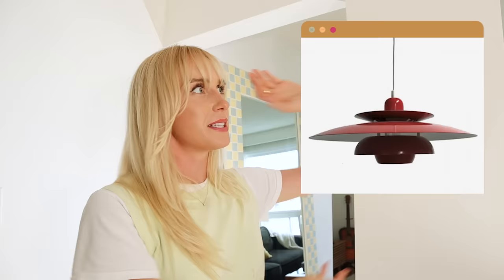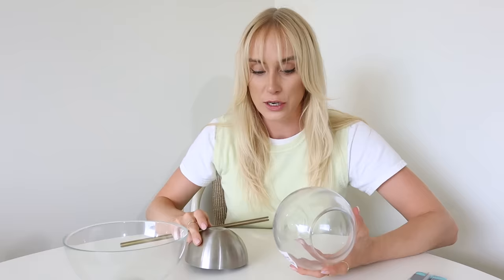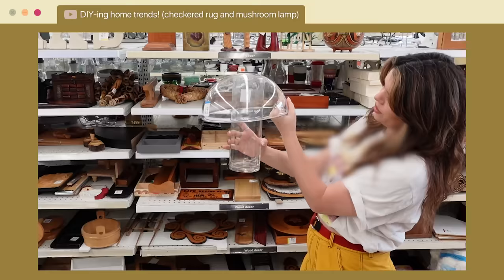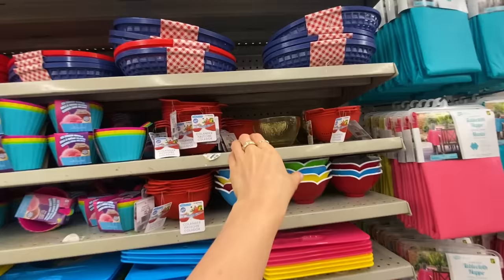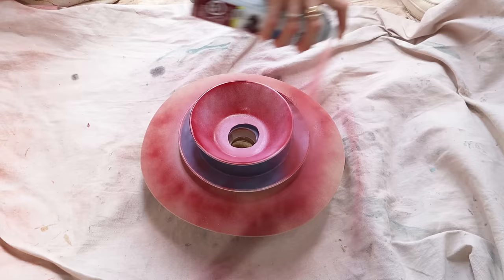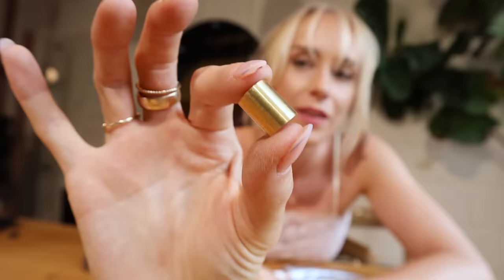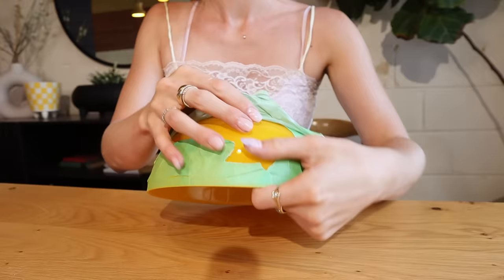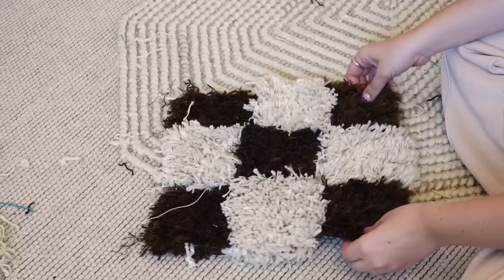making THOSE mid-century modern scandivanian lights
So I've been seeing these mid-century mod light fixtures all over TikTok, Instagram, Pinterest and even in some interior design magazines lately. I have started to really want one, but the only problem is that they are super EXPENSIVE. So let’s DIY some!

Here is a list of items used:

1. FLOWERPOT LAMP

2. PH5 PENDANT LIGHT

IN THIS VIDEO:

00:00 - intro
01:04 - how to DIY a flowerpot lamp
06:38 - how to DIY a pendant light
16:45 - how to wire a DIY lamp
18:53 - the finished DIYs!

OTHER PLATFORMS
@thesorrygirls everywhere!